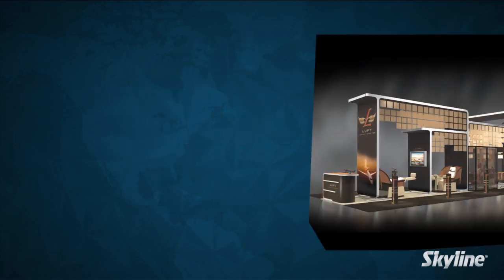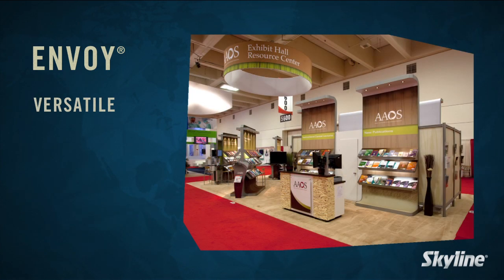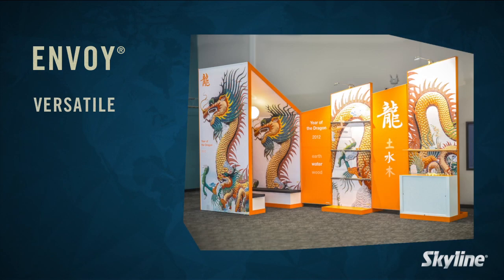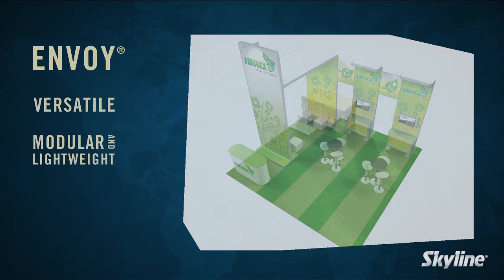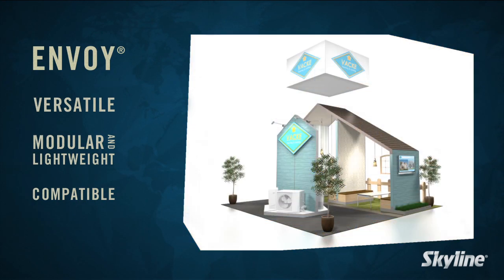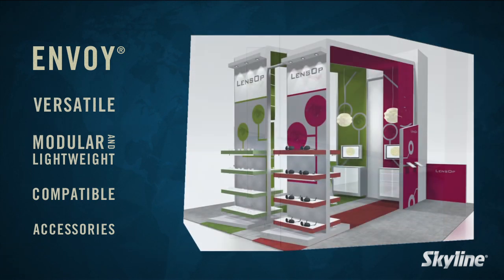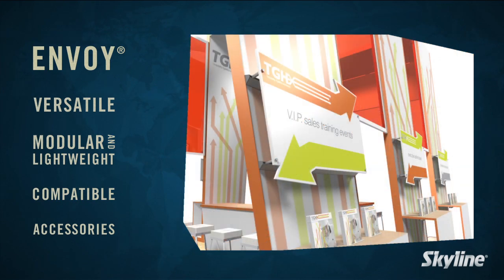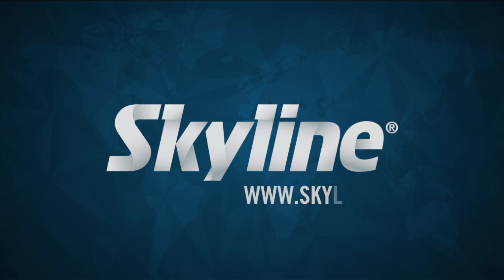Skyline Envoy® Trade Show Exhibit System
The Skyline Envoy® Exhibit System: The Elegant New Look of Exhibiting. Versatile, Modular & Lightweight, Compatible, and a Variety of Compelling Accessories. Questions?